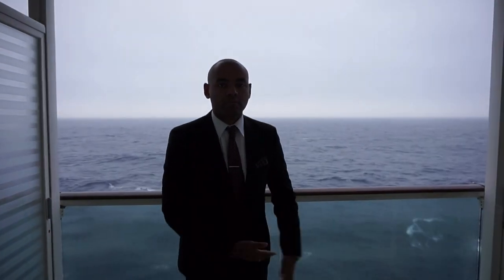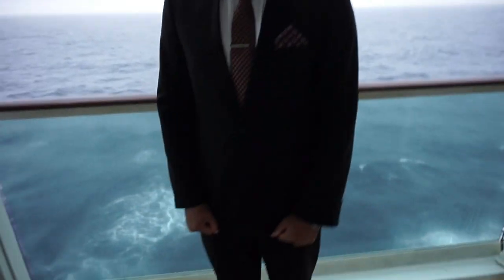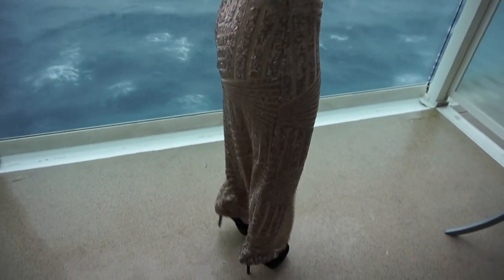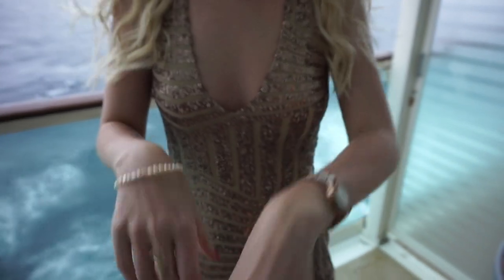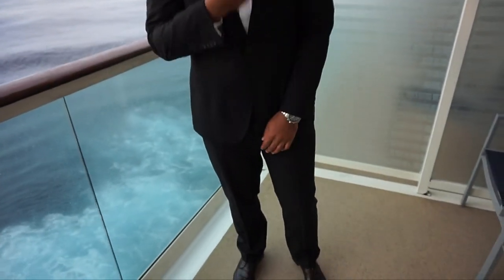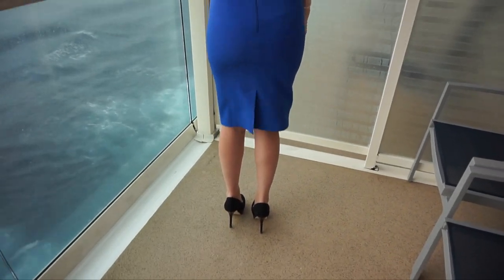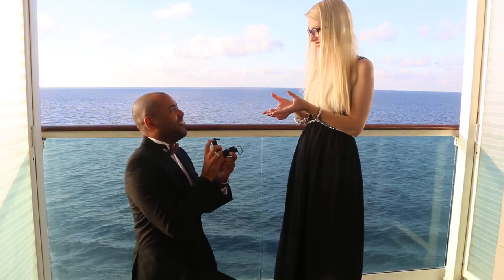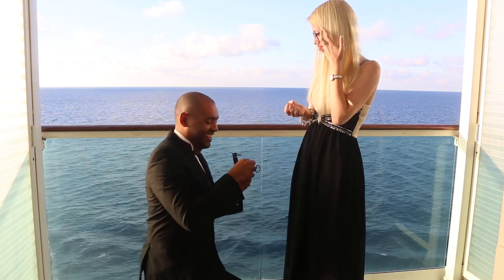WHAT TO WEAR ON A CRUISE FORMAL NIGHT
Ideas on what to wear on a cruise formal night for both women and men. This is what me and my partner wore on the formal evenings on the Independence of the Seas which is a Royal Caribbean cruise ship.